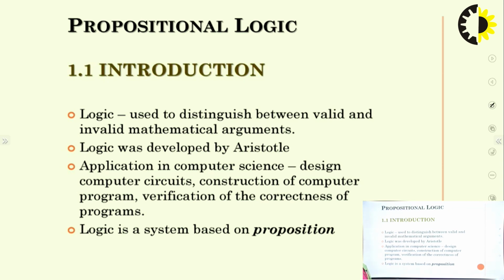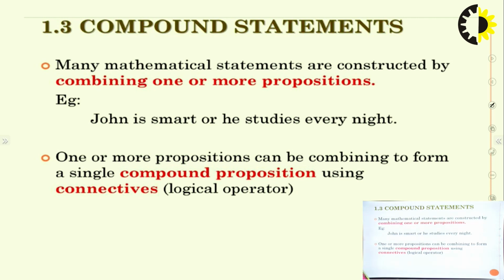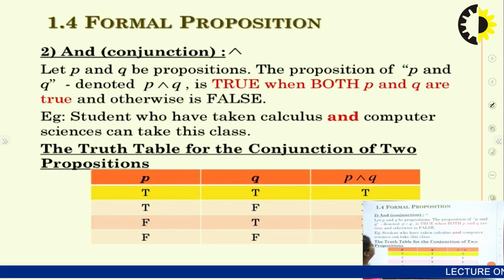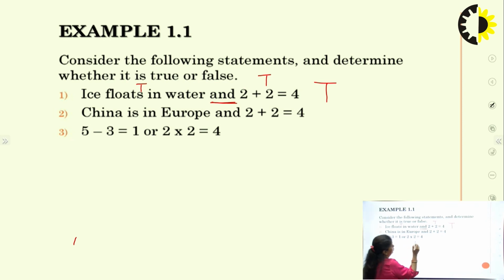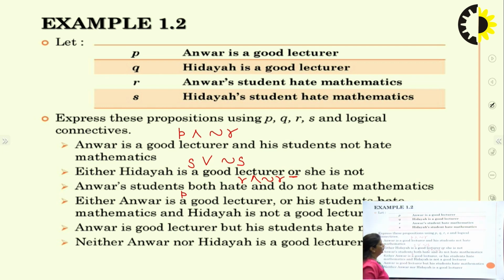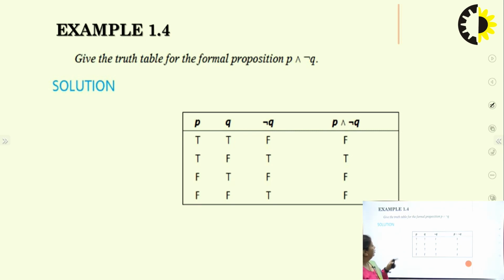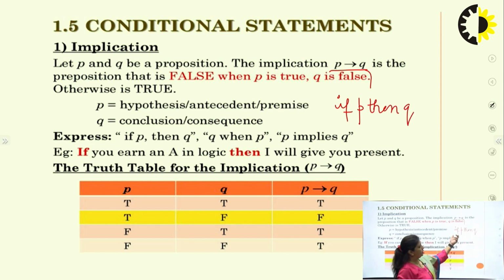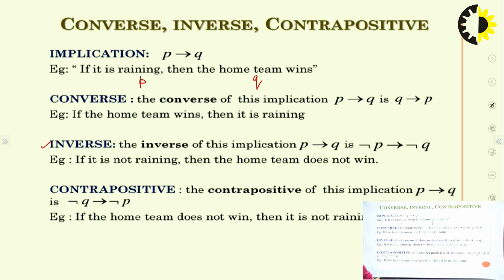''Propositional Logic'' Discrete Structures And Theory of Logic Lecture 04 By Ms Nandita Goyal, AKG